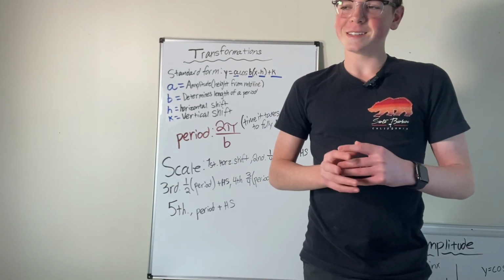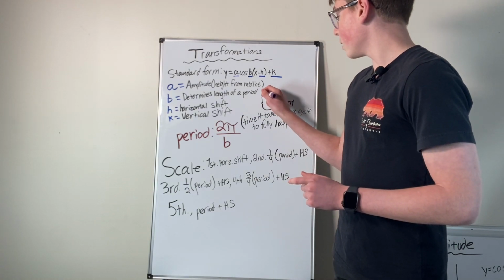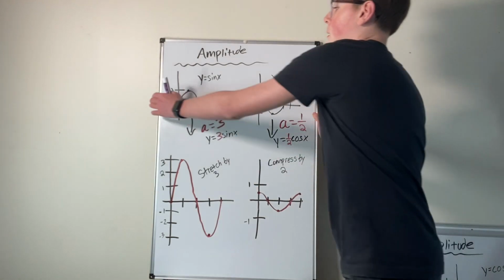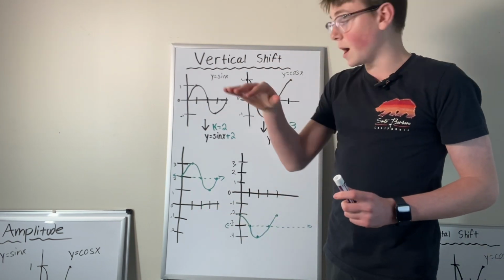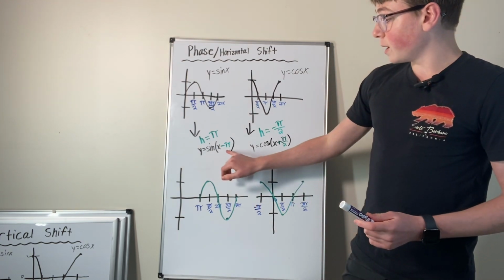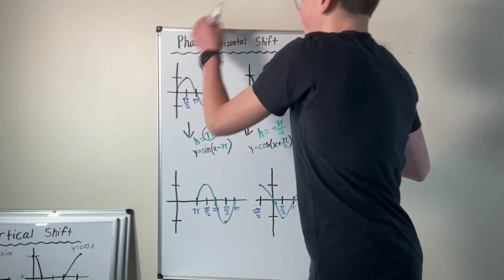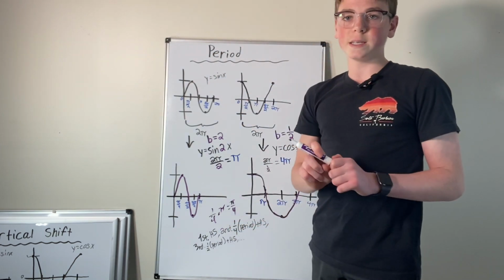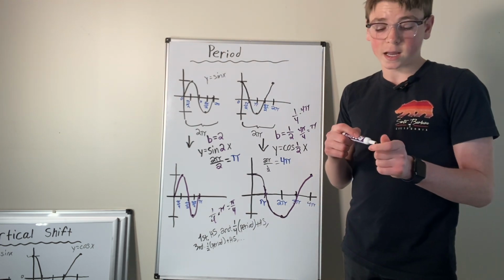All of the Sine and Cosine Transformations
In this video, I teach you what every sine and cosine transformation does individually to the graph of sin and cosine. I hope this was helpful!